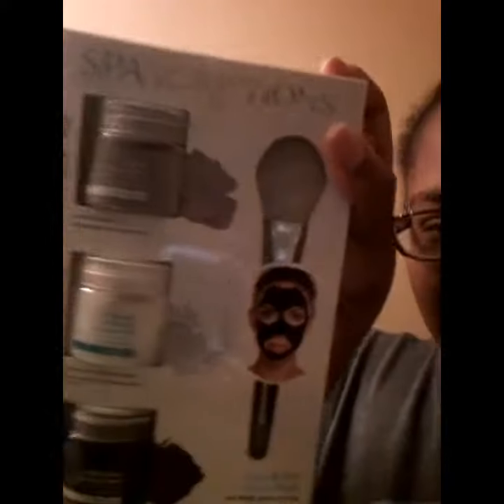TRYED THE CLAY MASK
Hey sky family Today i gave an update on the deep sea mineral mask and i did the Clay Mask
I decide to do it longer on my face and got amazing results you guys should try them.

If you are new hi my bame is lexi i am a mom too a beautiful baby girl name skylar Come along and check out my videos SUBSCRIBE AND LIKE TO BE APART OF OUR SKYFAMILY.